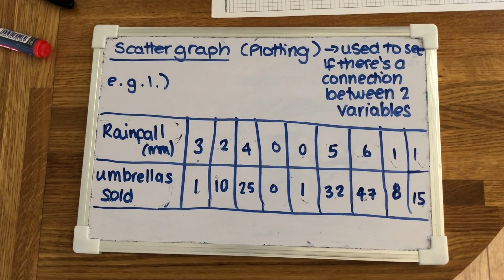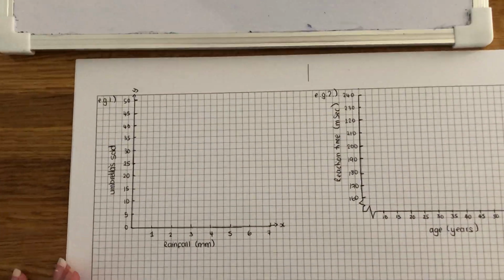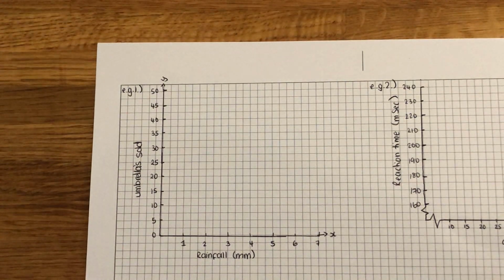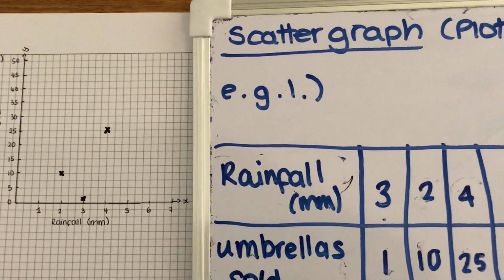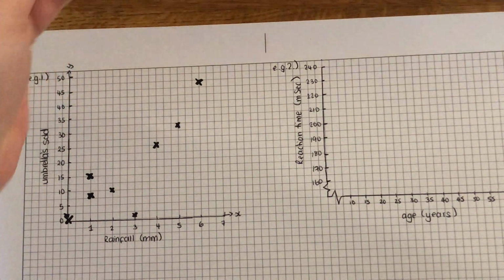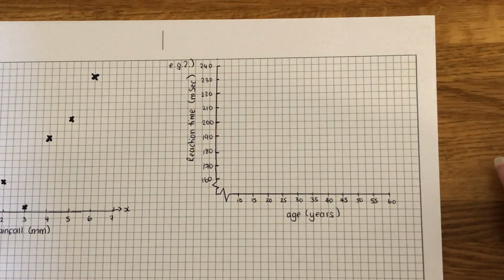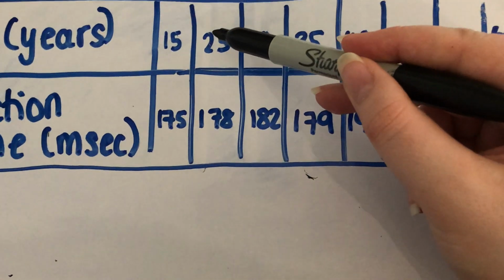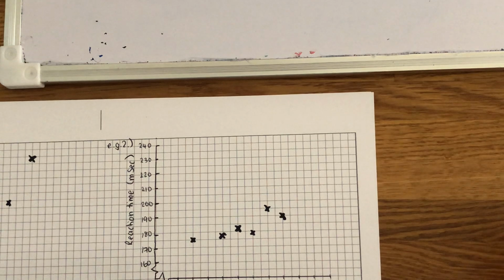Plotting Scatter Graphs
This video includes examples of how to plot a scatter graph.